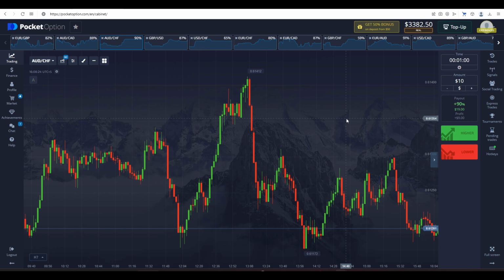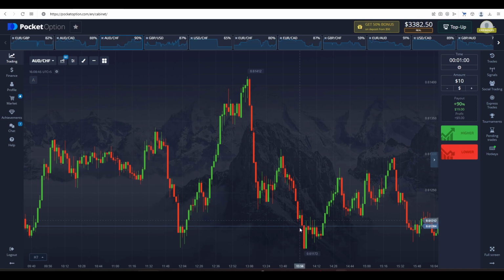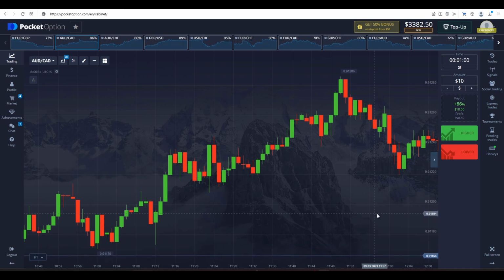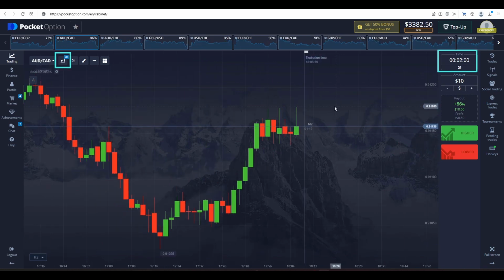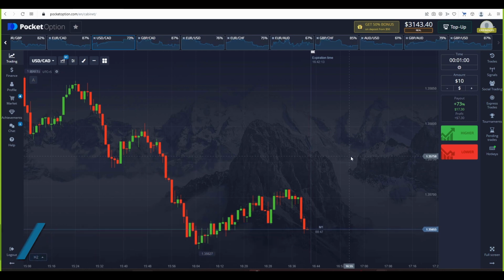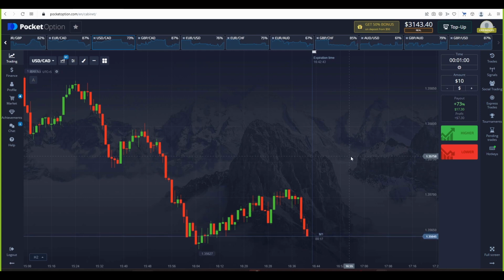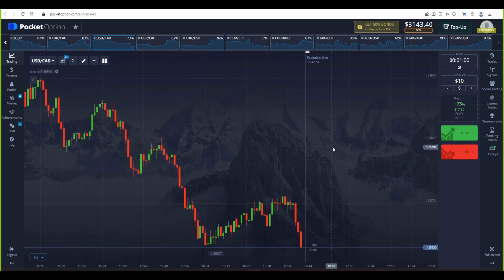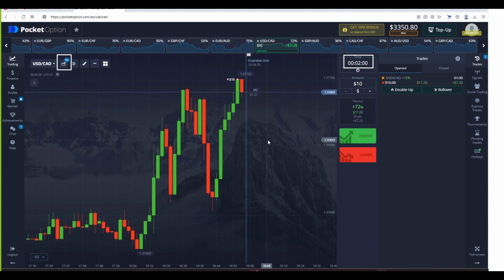MOMENTUM SCALPING OR THE EUROPEAN STRATEGY, BEST STRATEGY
A complete review of my main trading strategy, which I call “European” for convenience. This system is based on momentum scalping. For example, in this video, I used the account of this company

🎁 Trading course for beginners. Free of charge!

I laid the foundations of this strategy way back in the first half of 2016. It has been modified significantly since then. The scalping strategy has been supplemented with a filter, which is now the main one, and the emphasis has shifted towards the momentum speed when assessing the importance of what is happening on the chart.

You can use this trading system not only with the accounts of Quotex , Pocket Option or Olymp Trade 🔥 companies, but also with deposits of other brokers.

You can study trading using free demo accounts. Experience in trading is of paramount importance, so I strongly advise you to practice this system with training accounts so as not to put your capital at unnecessary risk. The trading strategy is complete and has been employed as it is for quite a long time. This is not some technique at the testing stage, but a ready-made system.

Price impulses will not disappear from the market, so the main pattern on which the strategy relies is not short-lived. This trading method is designed for currency pairs. In this video you will find a full description of the strategy. You will get even more useful information, for example, about the main filter of the system, in my free course. The link to the trading course for beginners is above in the description.